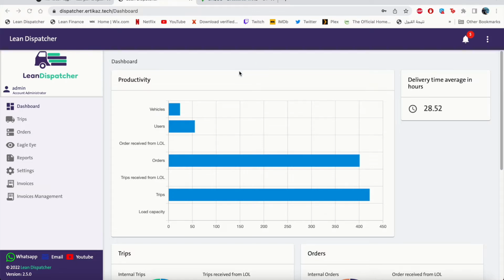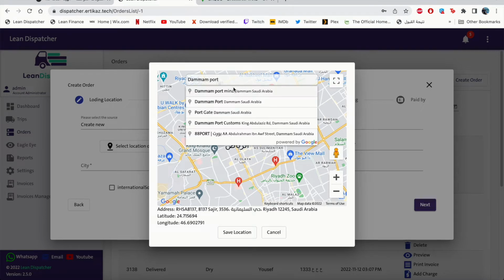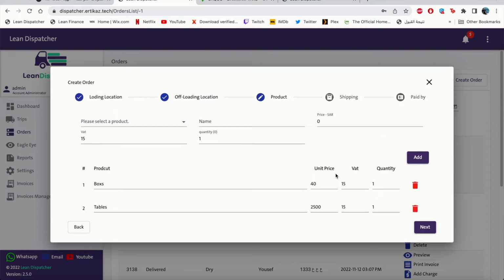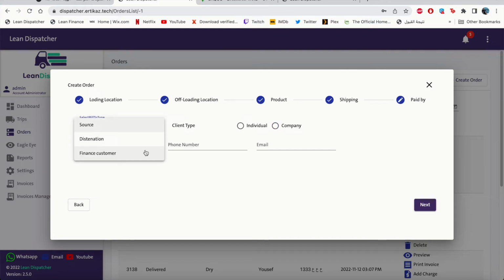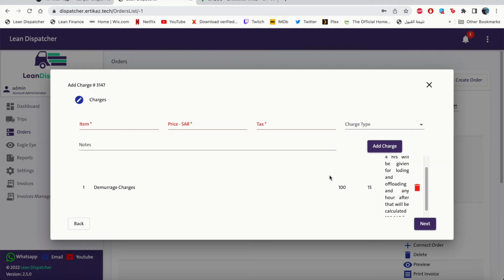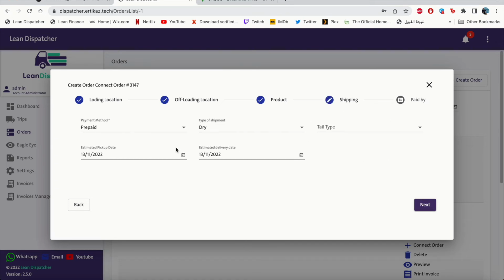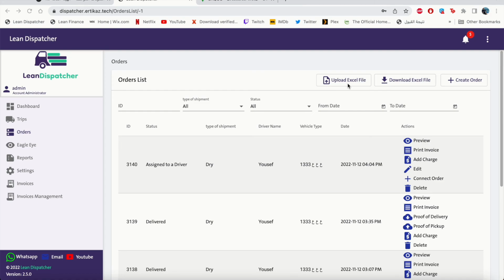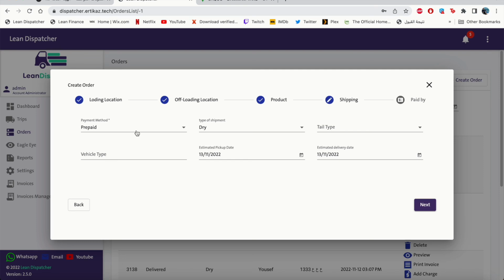How how to rise, edit and connect orders in Lean Dispatcher? The best fleet management solution(3)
Lean Dispatcher is a system that manages and automates the operation of transportation fleets in the most efficient way through our electronic services on the web and through an easy-to-use application that connects drivers and their vehicles to operations management.
1:It has the ability to track a shipment from dispatch to arrival.
2:It collects details and analysis data represented by interactive graphs.
3:It maximizes the benefit of managing and optimizing operations and drivers.
4:It facilitates and simplifies communication with cargo drivers via an online app.